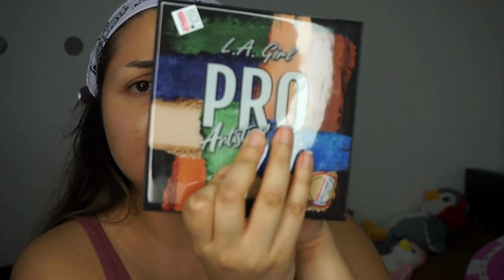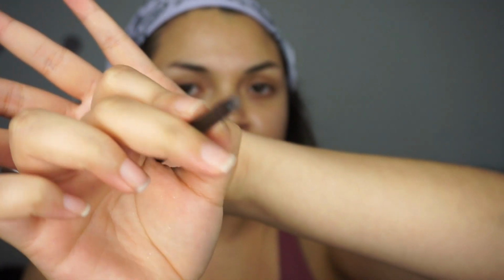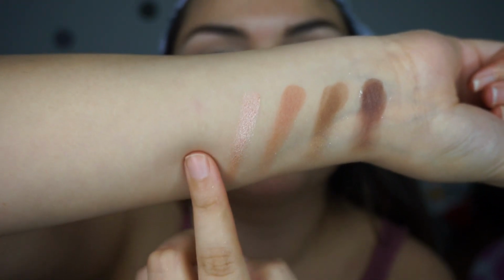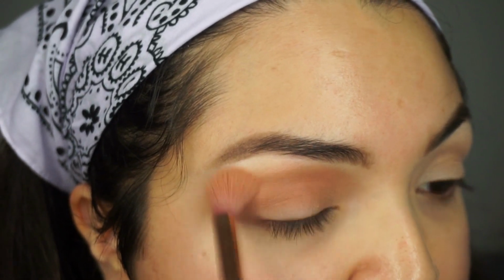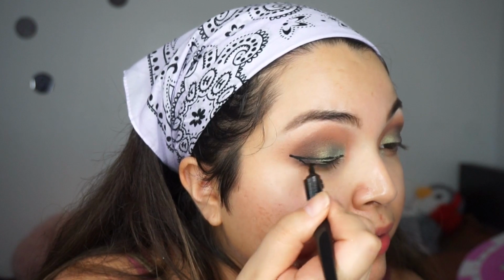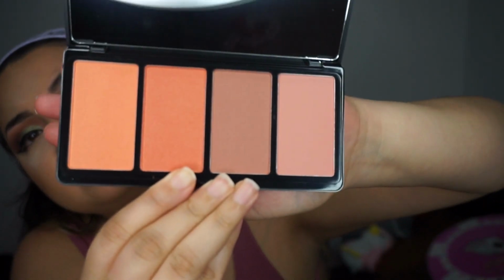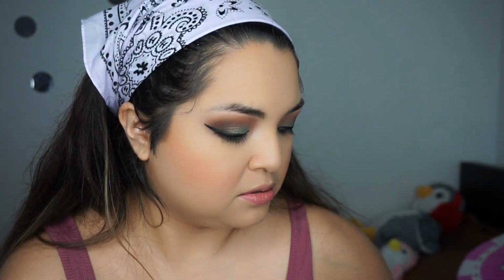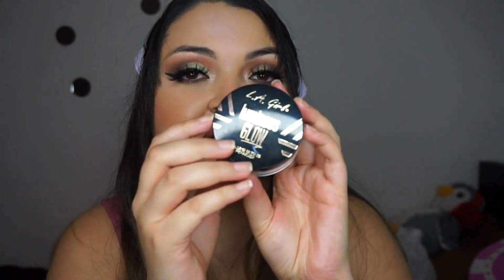A face full of LAGirlCosmetics haul /1st impressions +review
Hi babes!
I am back with a fun thorough review of my makeup haul of L.A. Girl Cosmetics.

This was such a fun haul since I haven't had a chance to splurge on drugstore makeup brands.
L.A. Girl, you have truly stepped up your game over the years, and I am impressed and shook!
After watching this video, I can guarantee none of y'all will be sleeping on them anymore.
L.A. Girl Pro matte foundation in Medium Beige
L.A. Girl Brow Bestie in Medium Brown
L.A. Girl Pro Artistry palette
L.A. Girl Line Art Matte eyeliner in Black
L.A. Girl Lip Liner pencil in Sugar and Spice
L.A. Girl Velvet matte flat lipstick in Snuggle
My name is Angelica and I am a makeup enthusiast that loves to play with makeup, and beauty.
*previous username was Angelicaadoesmakeup, now it is Glam Girl Gelly*